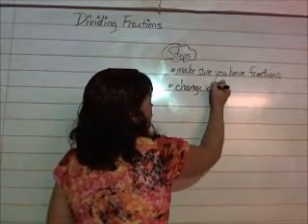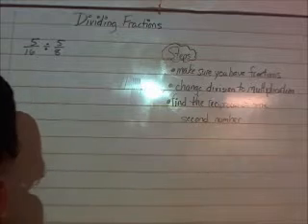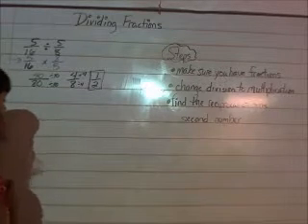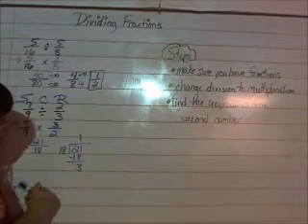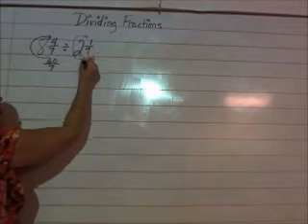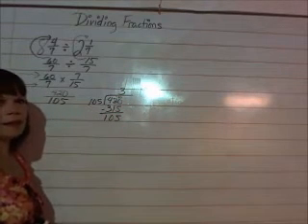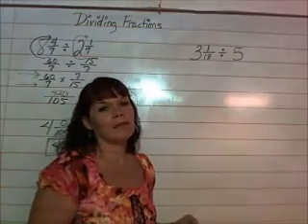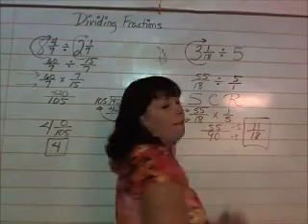Dividing Fractions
How do I divid fractions or mixed numbers?